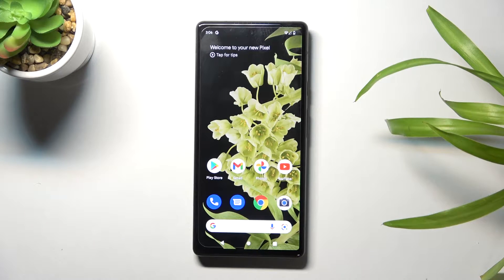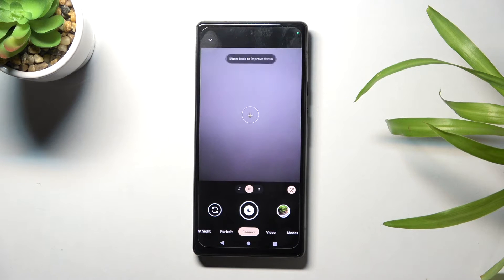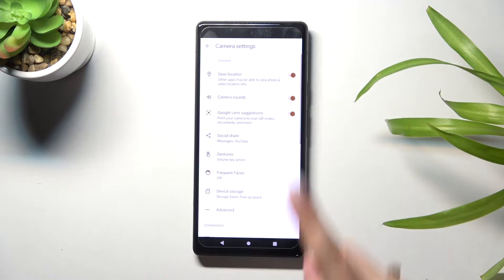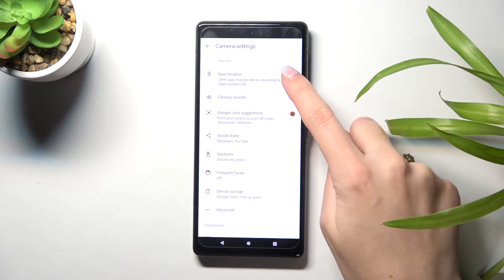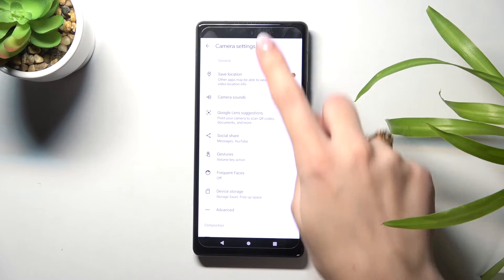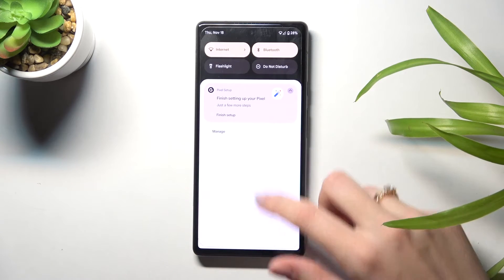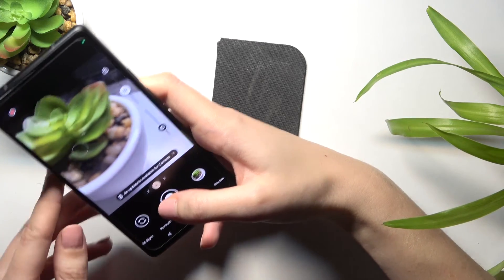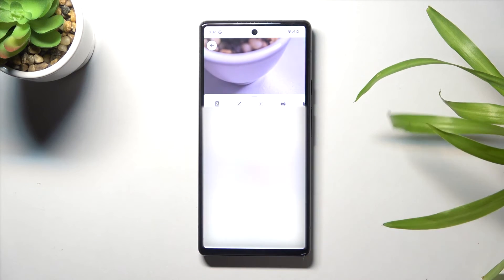How to Enable Camera Tags on GOOGLE Pixel 6 - Disable Camera Tags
Find out more info about GOOGLE Pixel 6:
Are you wondering how to see exactly where a photo was taken? Let's open this tutorial and find out how to enable the location tags on your GOOGLE Pixel 6. We'll show you how to enter the camera settings and then how to enable the save location feature. For this feature to work properly, you need to turn on locations on your GOOGLE Pixel 6 and leave it on at all times. You'll learn how to determine the location of each photo taken with the camera on your GOOGLE Pixel 6. Visit our YouTube channel if you want to discover more advanced options in GOOGLE Pixel 6.